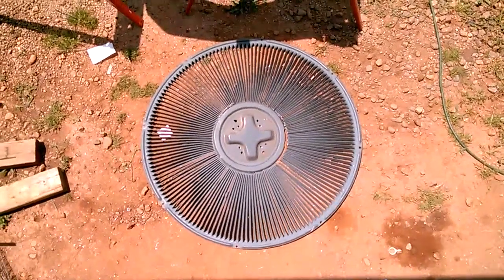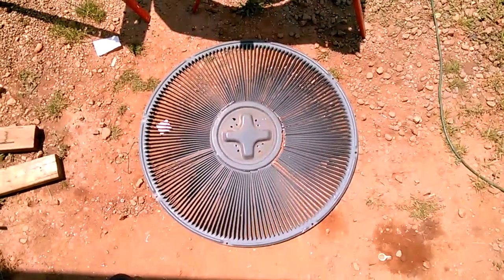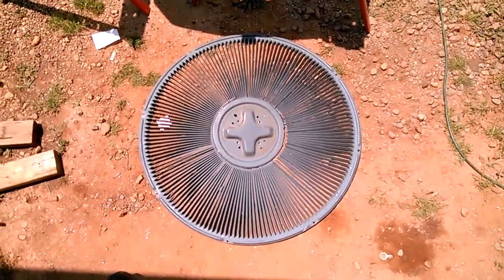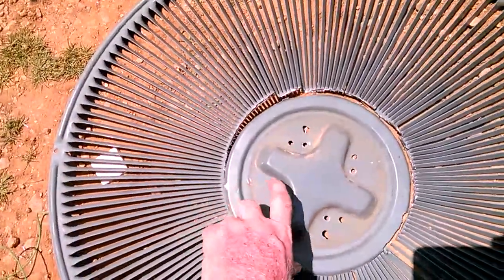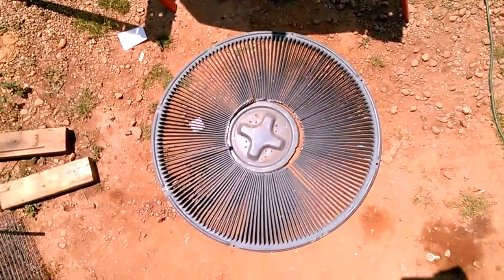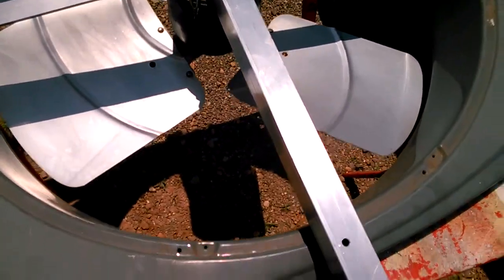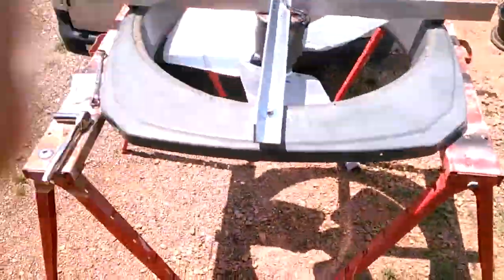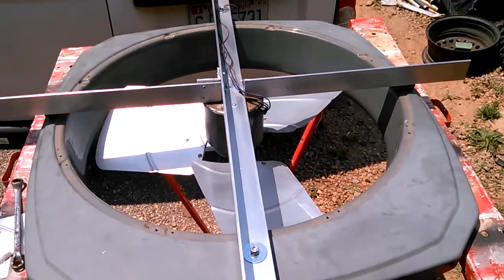rant on parts cost of AC unit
A bit of a impromptu rant on over priced crap why should some thing like this cost so much?